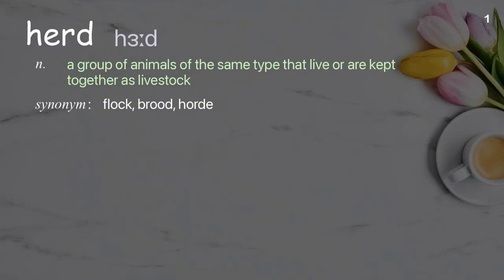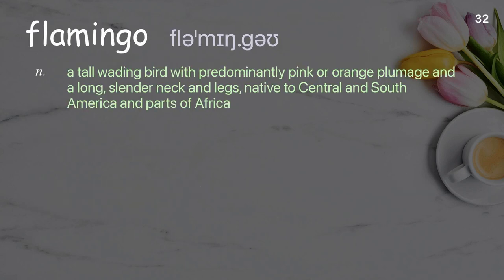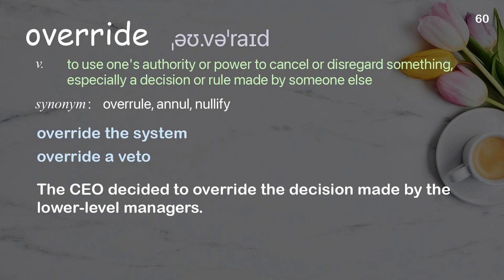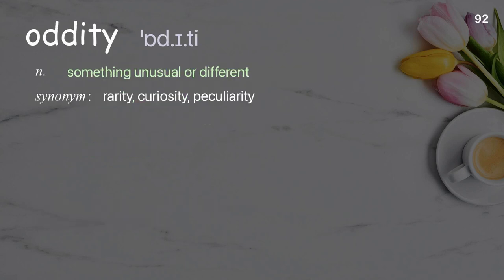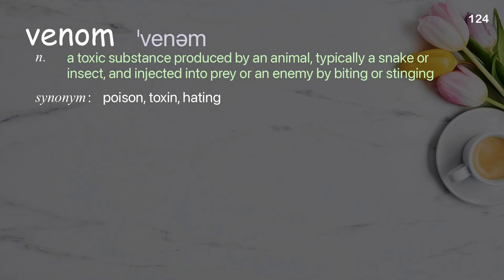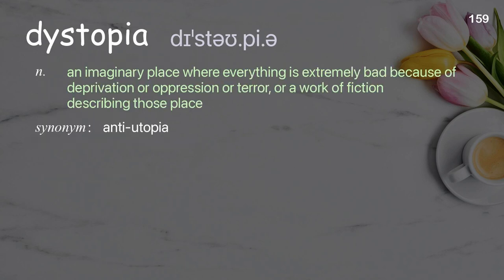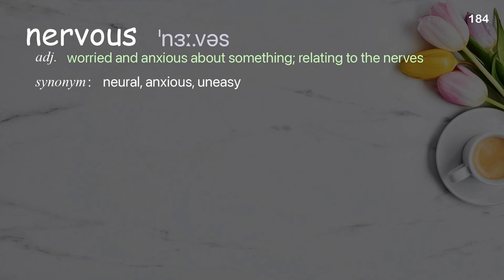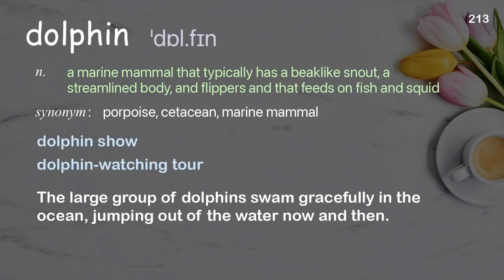216 Academic Words Ref from "Ed Yong: Zombie roaches and other parasite tales | TED Talk"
■PLEASE NOTE

■Reference Source
Ed Yong: Zombie roaches and other parasite tales | TED Talk